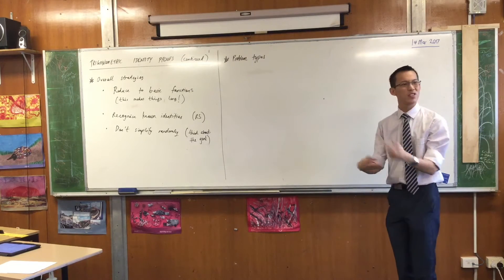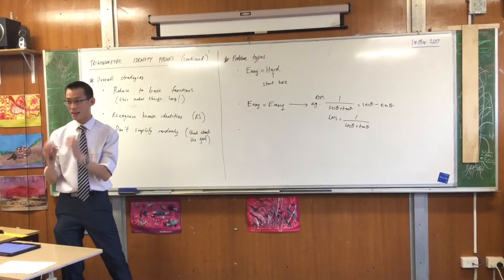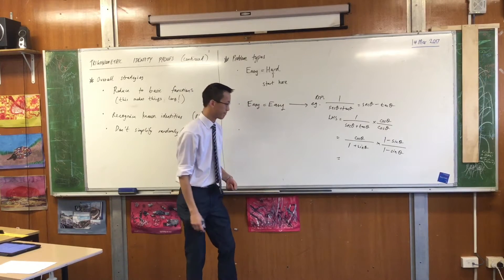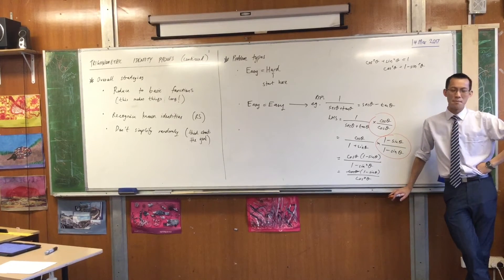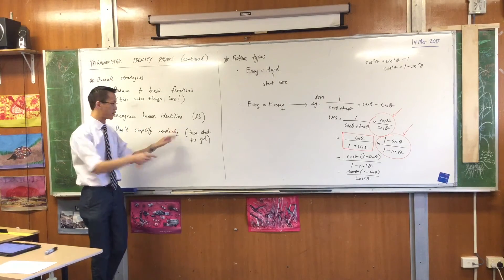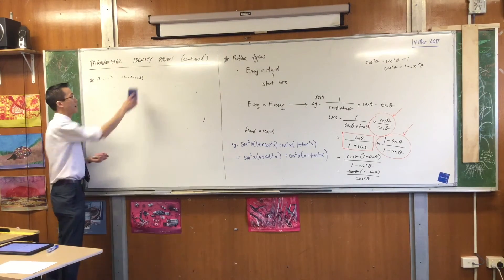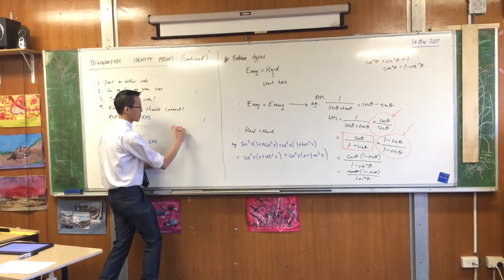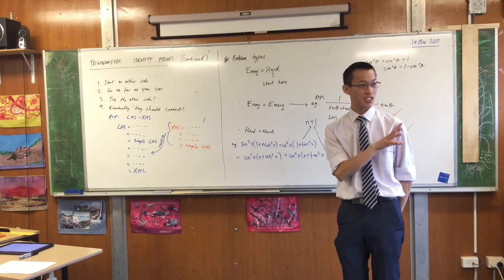Trigonometric Identity Proofs (2 of 2: Problem types & techniques)